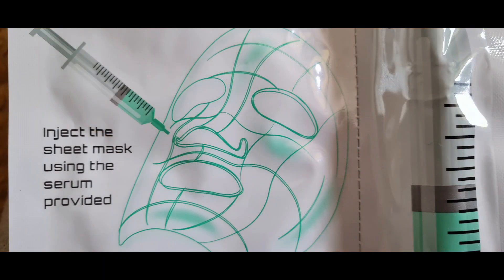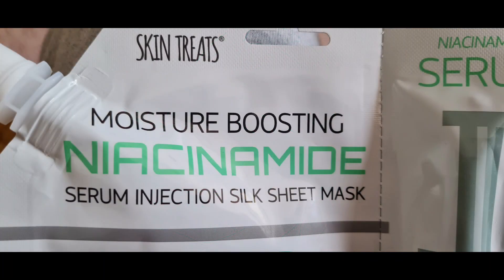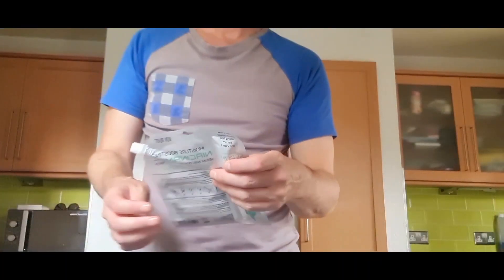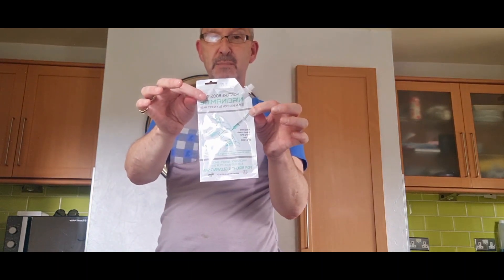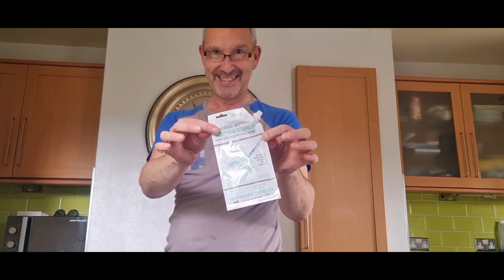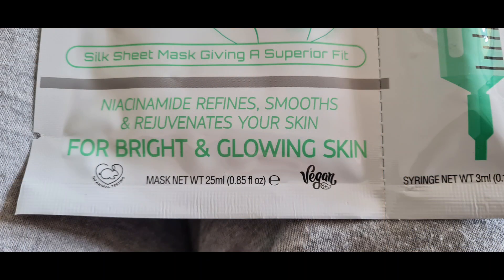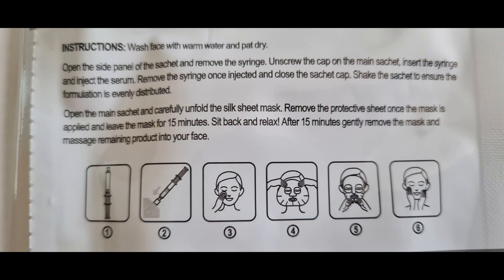Niacinamide moisture boosting skincare facemask at 59 see what it did for me!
I use a niacinamide moisture boosting facemask for the first time... I'm 59 and a good skin regime is a must. Check out the results!